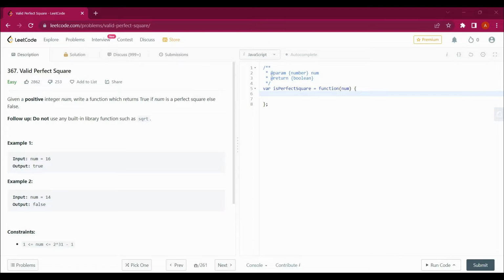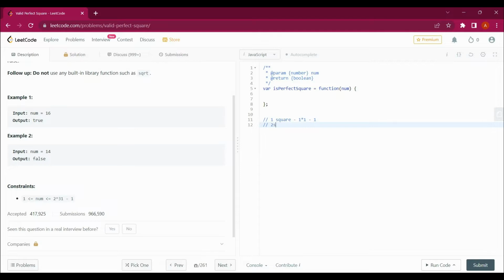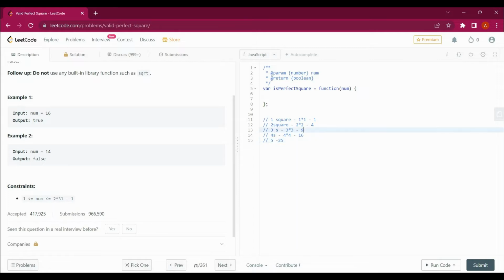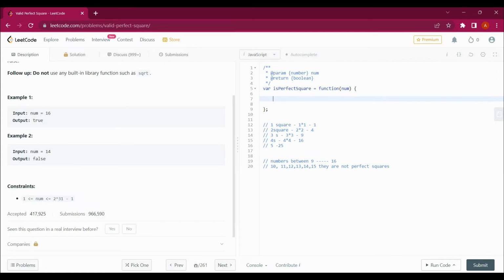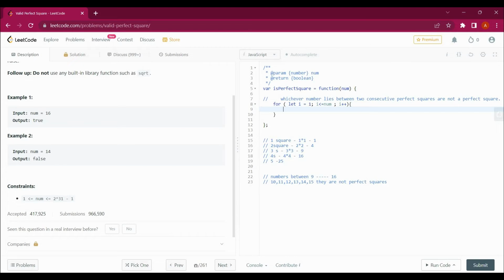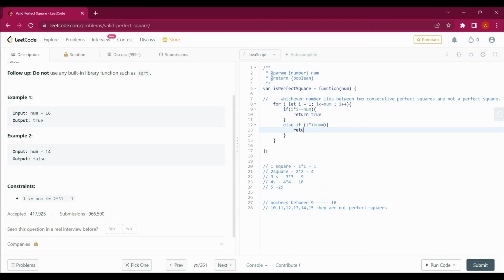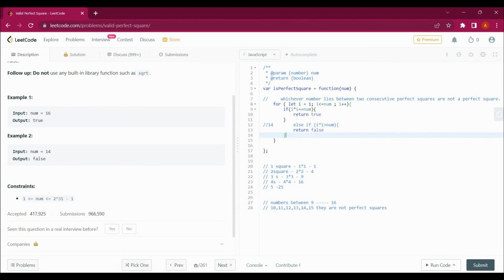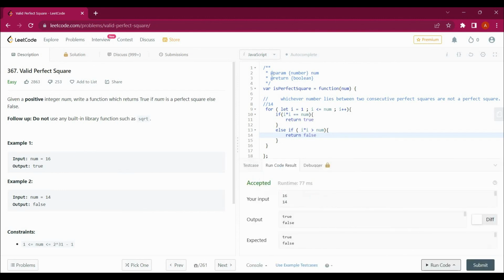367. Valid Perfect Square with JavaScript | Leetcode with Javascript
367. Valid Perfect Square with JavaScript
Also watch